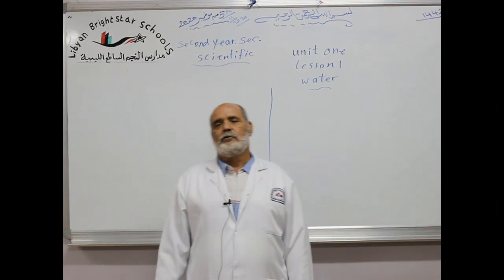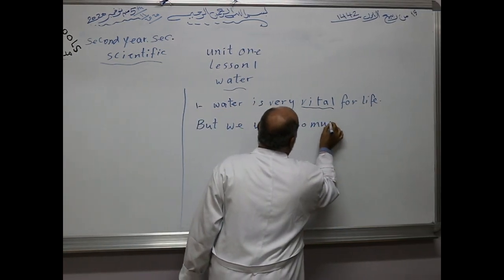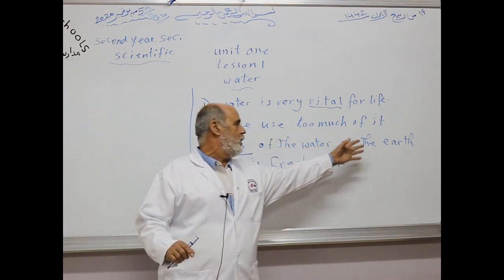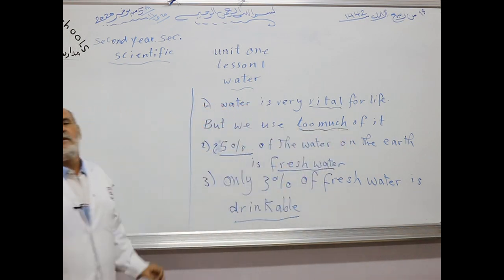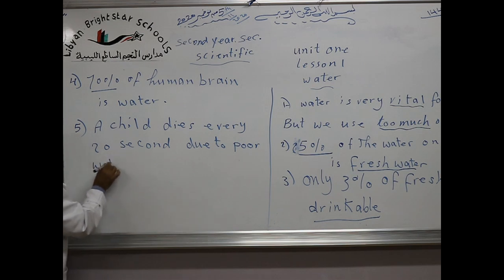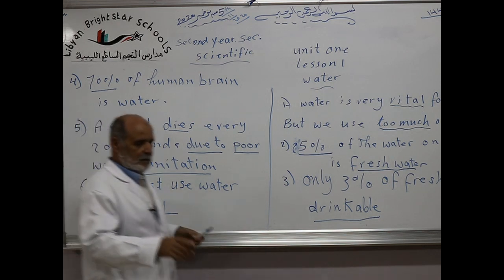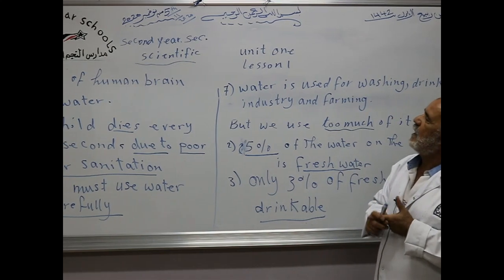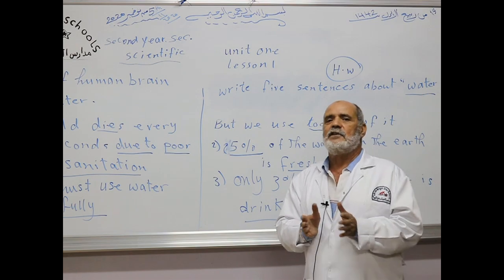مادة اللغة الانجليزية للصف الثاني الثانوي العلمي / Unit 1 - Lesson 1 - Water